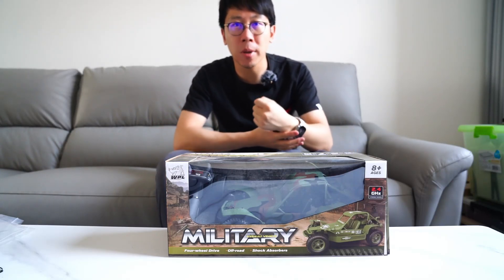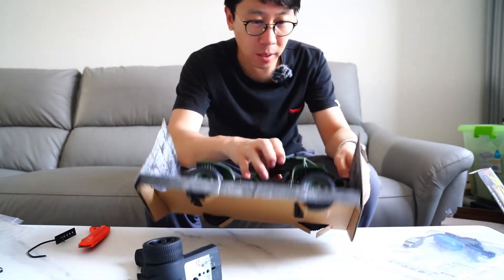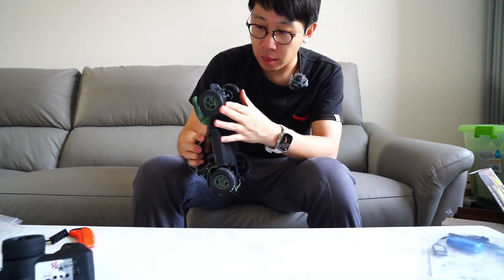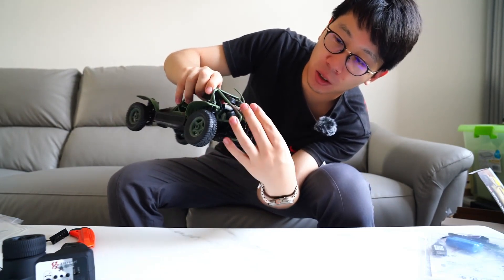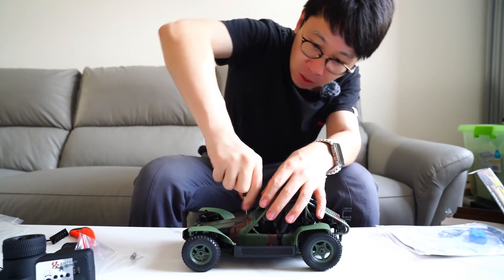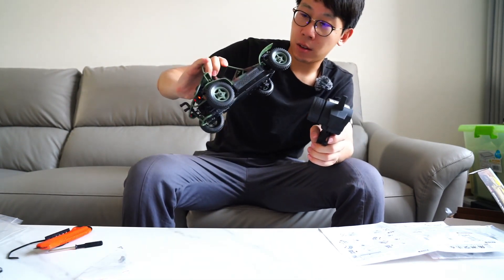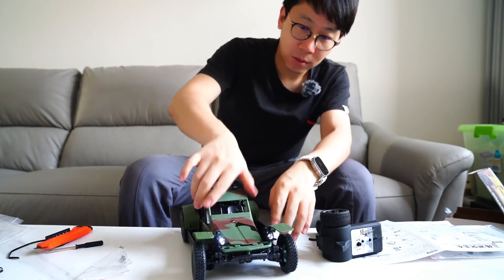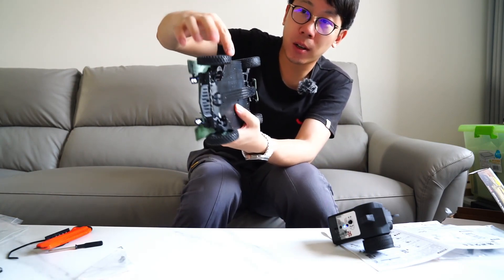WPL 1/16 WP-14 Desert PatrolVehicle DPV Unboxing